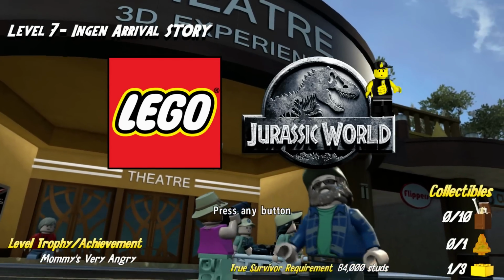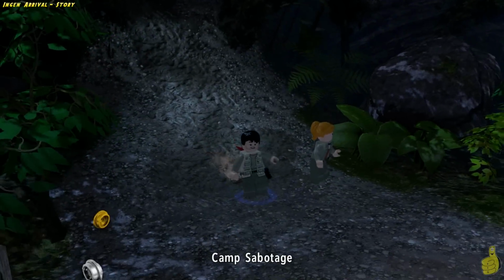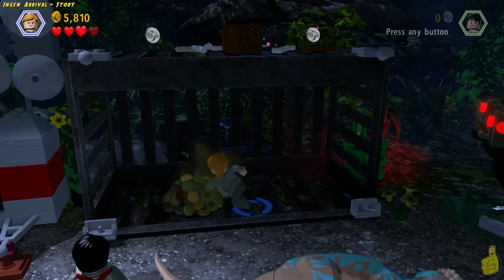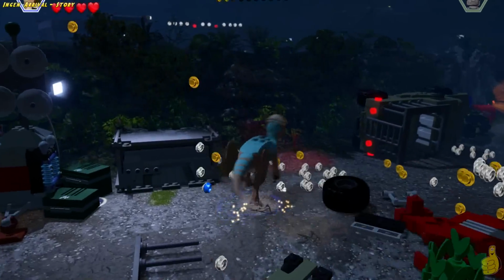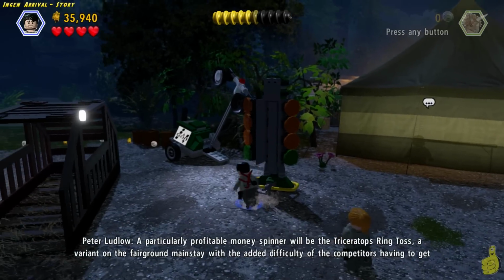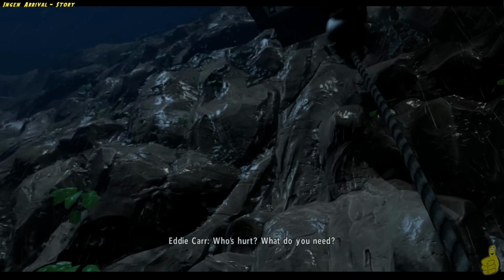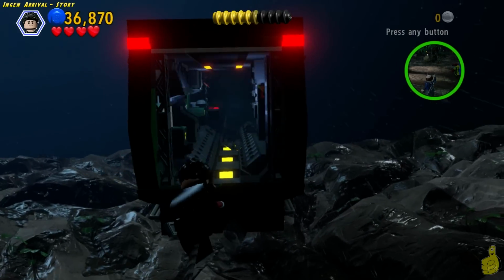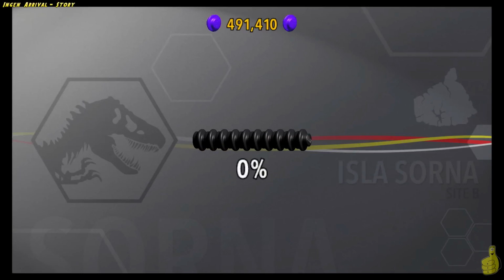Lego Jurassic World: Level 7 STORY Mommy's Very Angry Trophy/Achievement - HTG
(HTG) Brian continues the Lego Jurassic World playlist by completing Level 7 - InGen Arrival and unlocking the Mommy's Very Angry Trophy/Achievement. Follow along in our STORY mode walkthrough as we take on level by level through all 4 of the Jurassic Park movies. Once we complete all 20 of the STORY levels, we will gather any needed characters and red bricks and head into our FREE PLAY series collecting all remaining Minikits, True Survivors as well as all of the Amber pieces which of course will all have quick links in the video descriptions for easy access to the items in need. All remaining quests, workers in peril, checkpoint races, photographic moments and healing dinosaur moments will be covered in our FREE ROAM series. Last but not least we will clean up any trophy/achievements and tasks to reach that 100% and for some the Platinum trophy. We love to hear feedback from you guys on what you liked AND didn't like about the videos so we can continue to improve. We hope you enjoyed the Level 7 InGen Arrival STORY!

Trophy/Achievements earned in this video:
Mommy's Very Angry Trophy/Achievement